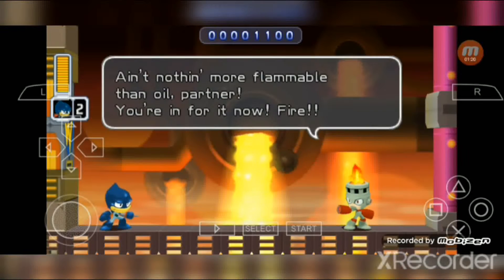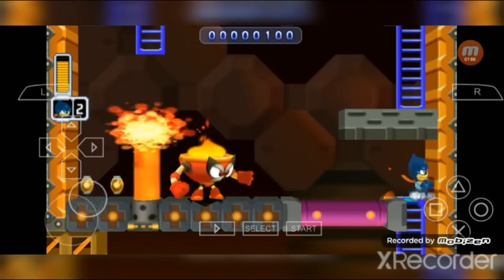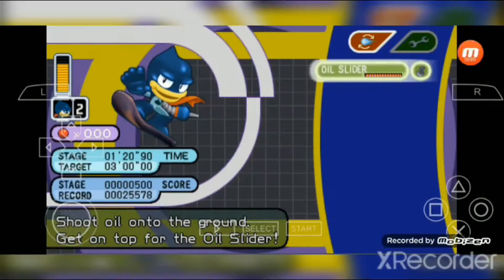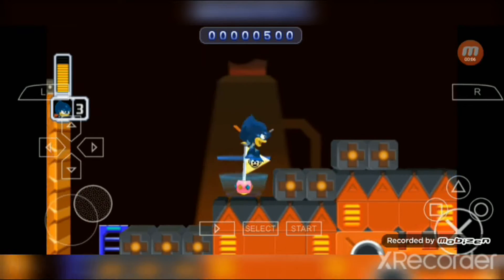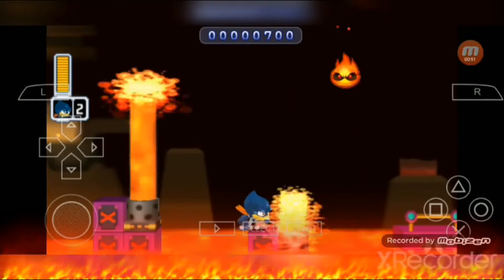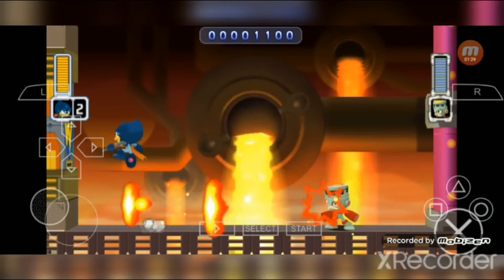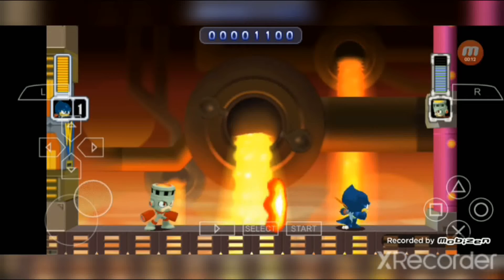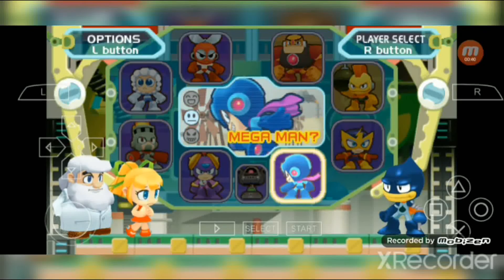Mega Man Powered Up Campaign mode part 7O Firman's stage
I battled Fireman with Oilman and it was almost very hard as expected even though I tried to use strategies. I also went into an another route and got a construction pack which was also challenging.

Shaun: None